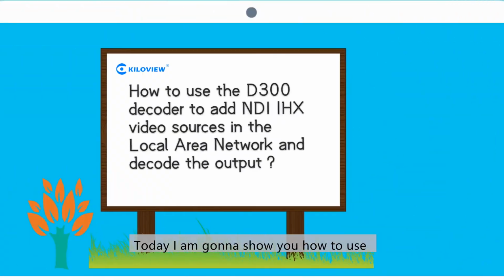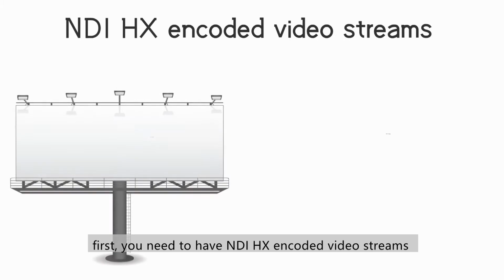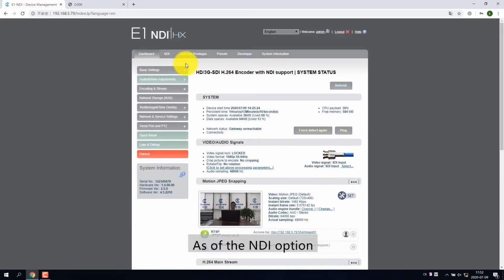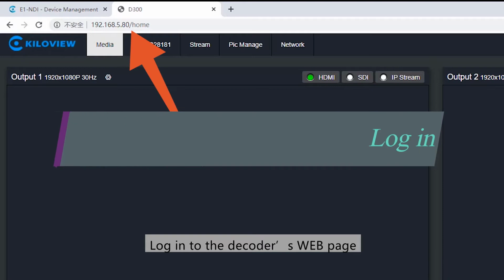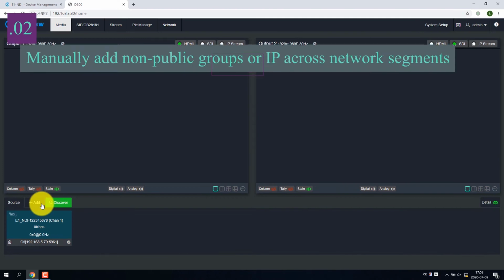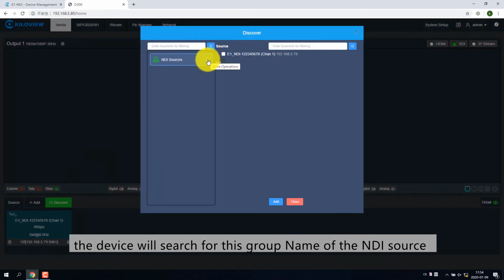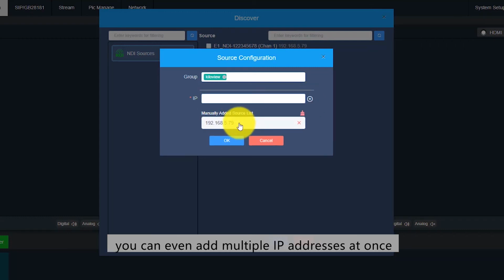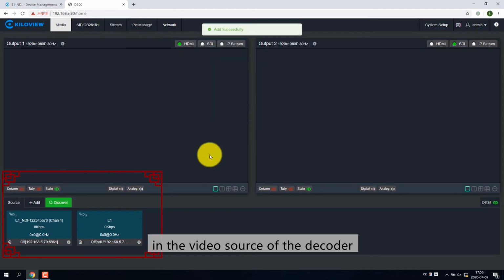How decodes NDIHX2 with D300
This video shows you how to add NDI |HX 2 video sources with Kiloview D300 decoder in the Local Area Network to decode and output.

When it comes to NDI decoding, first you need to have NDI HX encoded video streams. It is noted that the first-generation of NDI HX protocol-encoded video streams do not support decoding- they can only be decoded if they are upgraded to NDI HX2. Kiloview’s N1, N2, E1-NDI, E2-NDI codecs can all upgrade to support NDI HX2.

KV baby in the video:

E1-NDI: H.264 HD SDI to NDI Wired Video Encoder
⭕️NDI® Output, NDI® Virtual Input
⭕️SRT supported
⭕️Web-Based Interface
⭕️Network Visibility
⭕️High bandwidth adaptability
⭕️Support RTMP/HLS/SRT/TS streaming media protocols
⭕️Open API programming, SDK provided

D300: 4K UHD NDI HX (2.0) Video Decoder
⭕️Support up to 4K, H.264/H.265
⭕️Support NDI®| HX (2.0) protocol
⭕️Dual Interface Output, Born for AV Studio
⭕️SDI and HDMI output
⭕️Video Previewing Function

🎥Commonly applications:
Multimedia splicing project
Online TV
Online class
Broadcast meetings
Web training
Remote pathology
Telemedicine
Medical training
Conferences
Concerts
Sports
Remote supervision
TV programming
TV Broadcast
Education
Corporate
Healthcare
Live Events
Public Security
zoom meeting